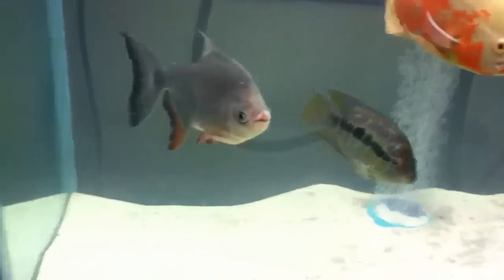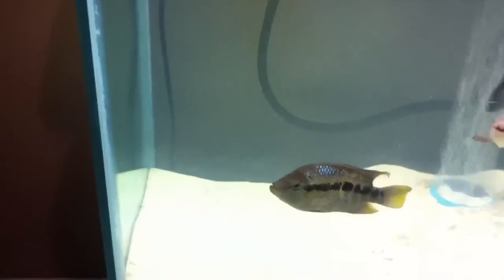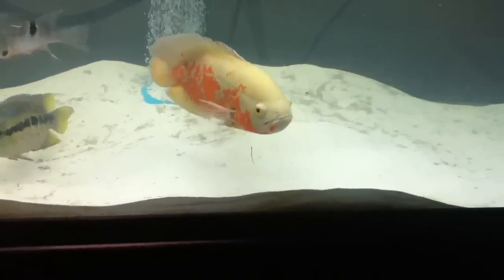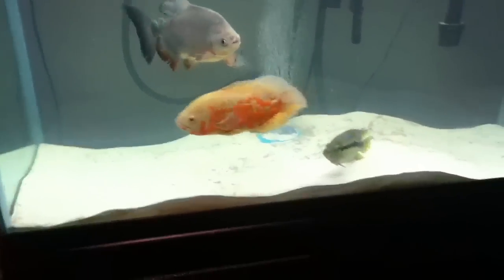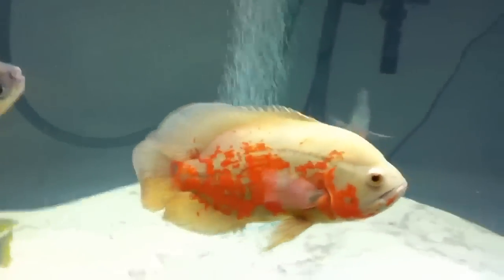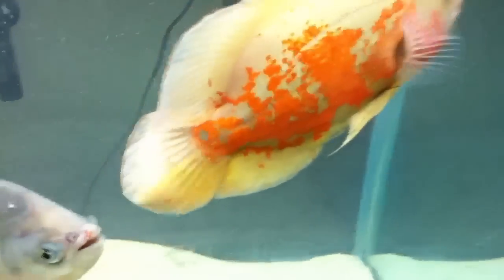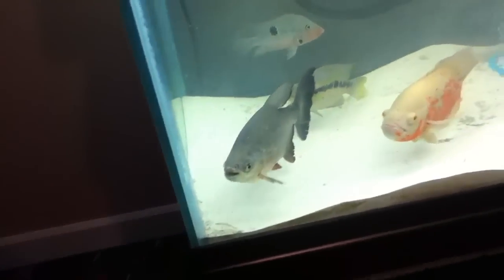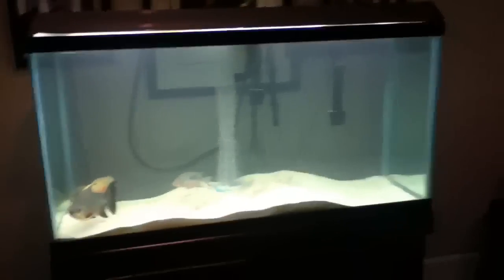OscarOfThe's 8/10/12 Update - 90 Gallon Aquarium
90 Gallon Aquarium After water change with all the plants removed right after a 95% water change.
I know this update has been very long awaited by a lot of my subscribers so here it is :)